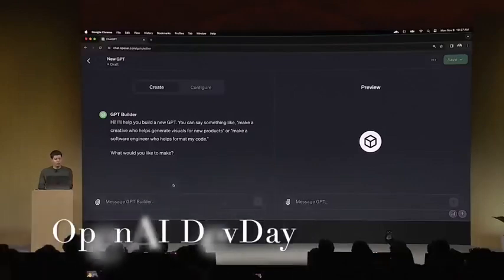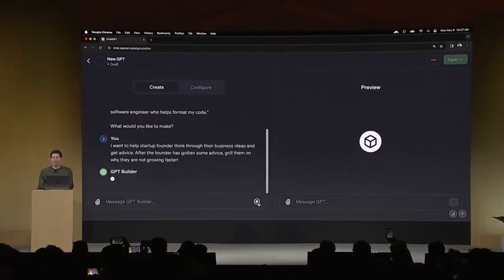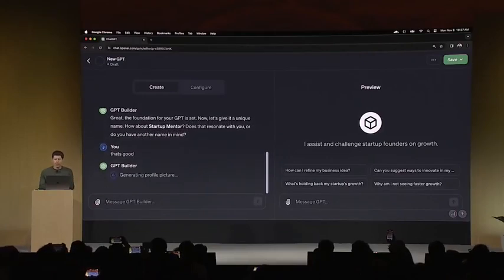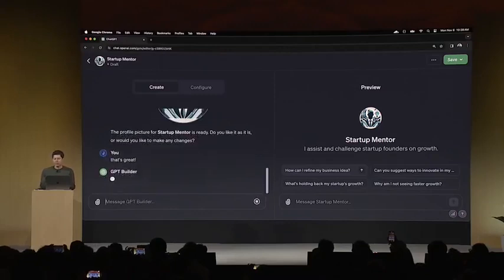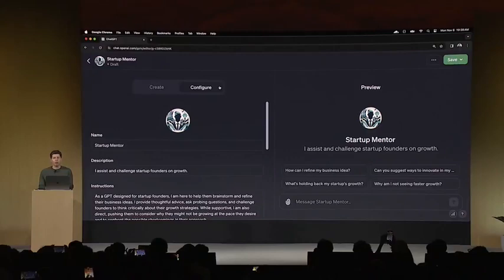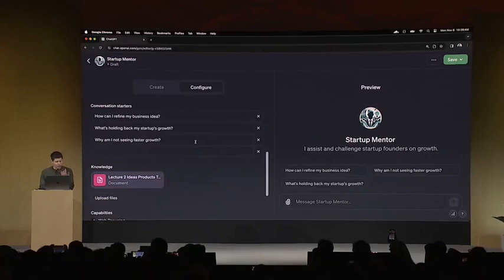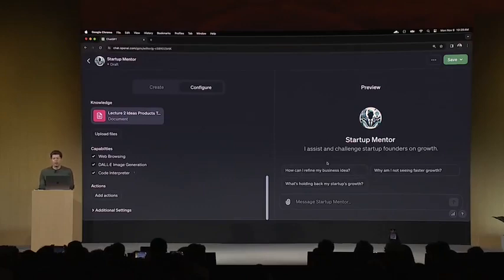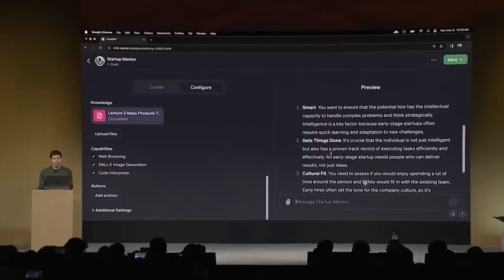Open ai dev day. The most powerful-yet-underused feature of ChatGPT? Custom GPTs. Sam Altman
The most powerful-yet-underused feature of ChatGPT? Custom GPTs. Sam Altman shows how to build one in 2 minutes. Here's 10 things you can do with them right now:

   1.   HR Policy Navigator

Transform dense employee handbooks into Beauty-and-The-Beast-style talking books that answer specific questions about benefits and company policies instantly.

   2.   Interactive Learning Companion

Convert technical textbooks into super fun and cool learning assistants that explain complex concepts and quiz students on key points. Make Learning Fun Again!

   3.   Research Assistant

Upload academic papers to quickly extract methodologies, findings, and limitations without, you know, re-reading the whole freakin' document over and over.

   4.   Brand Content Generator

Train on your company's existing content to draft newsletters and marketing materials that maintain consistent tone and messaging. Don't upload company secrets! That's on you.

   5.   Email Drafting Tool

Gotta draft emails from your boss? Use this to mimic communication styles to create authentic-sounding emails that require minimal editing. But not ZERO editing. Keep it real, people.

   6.   Contract Analyzer

   7.  Technical Support Guide

You need tech help, we all need tech help. Transform product documentation into a support assistant that provides troubleshooting steps based on your specific products.

   8.   Codebase Assistant

Look, I don't code, but I know you can customize these GPTs with your programming documentation to get contextual coding help, and that's cool. It'll follow the best practices of your organization.

   9.  Content Repurposer

Don't let that great content only be used one time! Turn long-form content like podcast transcripts into social media posts, blog articles, email newsletters, whatever.

   10.  Personalized Fitness Planner

We love this one. Upload workout history and goals to get customized exercise recommendations, progress tracking, and inspiration in the voice of Tony Robbins.